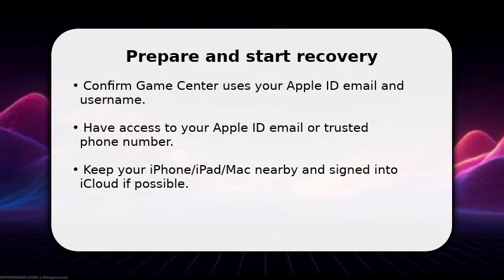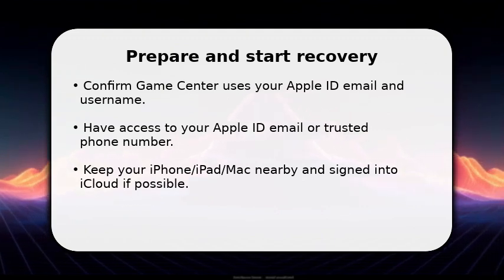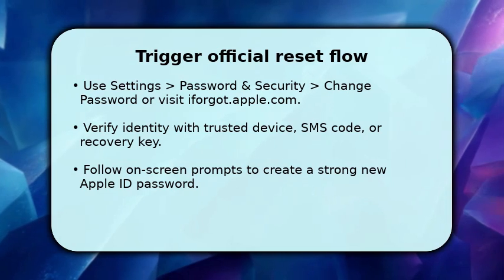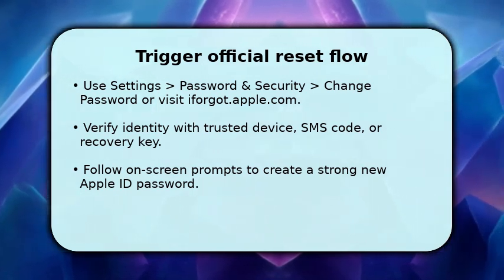How to Find Your Game Center Password (only Way)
Discover the only way to unlock your Game Center password, featuring expert tips and step-bydictory guidance. Whether you've forgotten it or need a fresh start, this video will help restore access with ease.